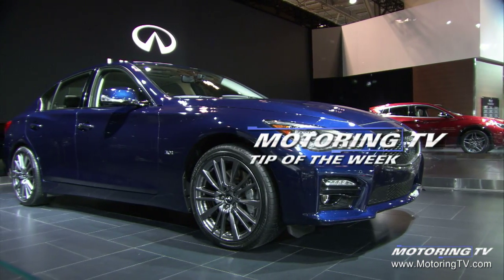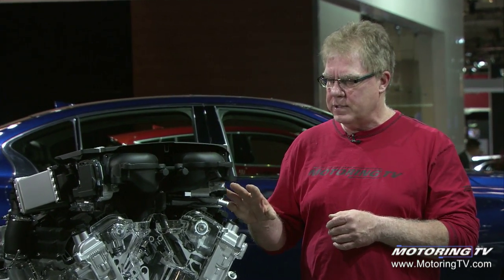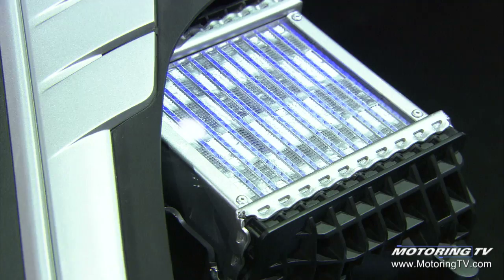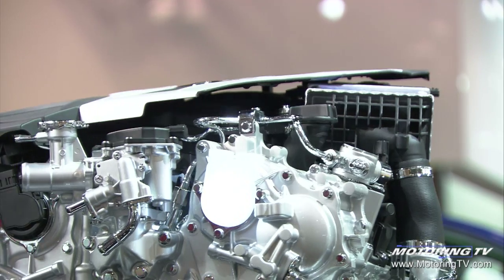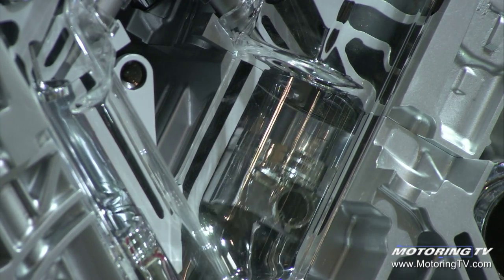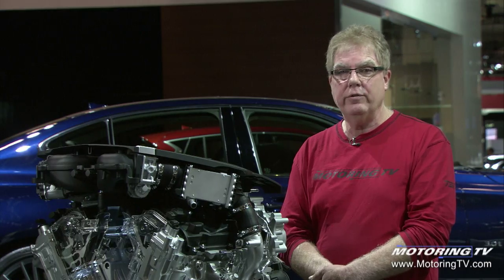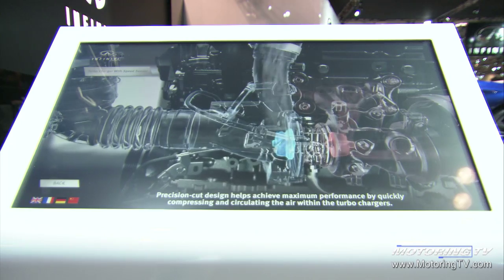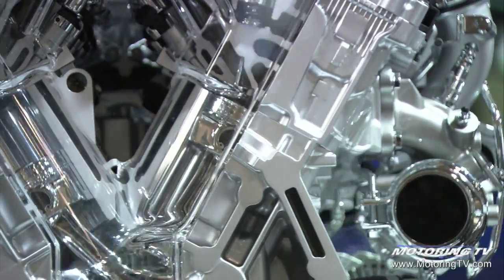Tip of the Week: Liquid-cooled turbochargers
Motoring TV mechanic Bill Gardiner is no stranger to cutaway engines.

In fact, he tends to gravitate towards them at auto shows, as was the case at the 2016 Canadian International AutoShow in Toronto.

And it was there that he stumbled upon a cutaway of Infiniti's new twin-turbocharged 3.0-litre V6.

And it was the liquid-cooled mastery of the engine that impressed him most, something he discusses at length in this Tip of the Week.